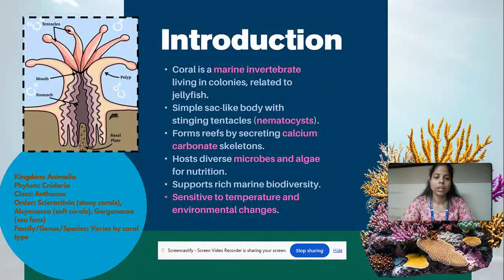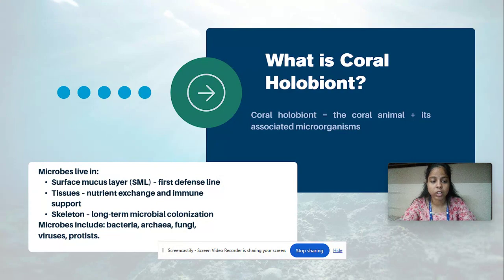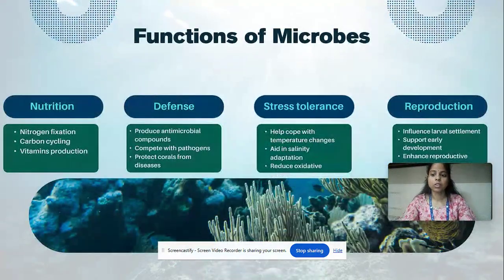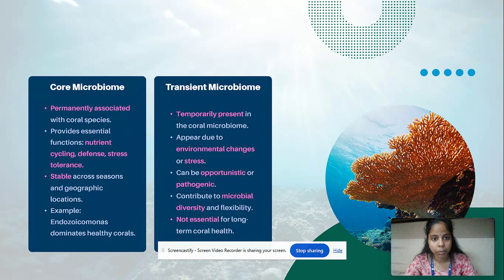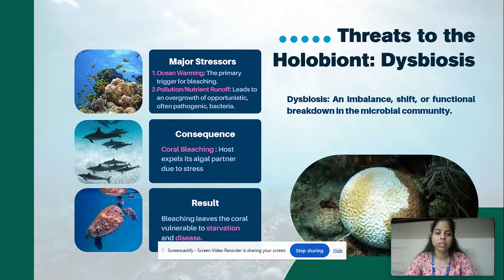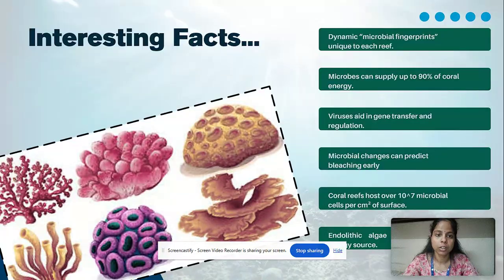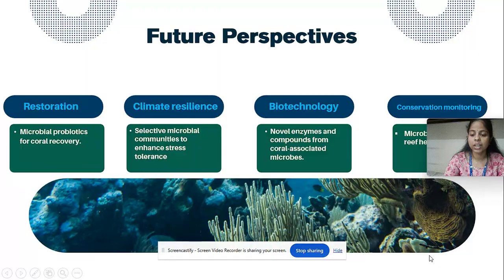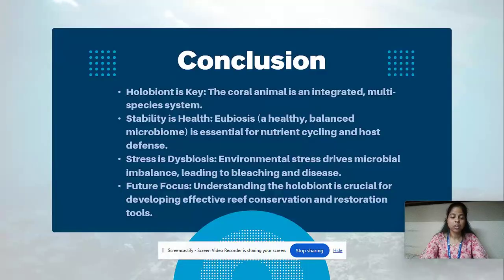LAGNAJITA DASH Coral Microbe interactions